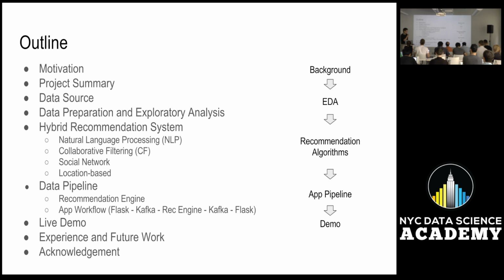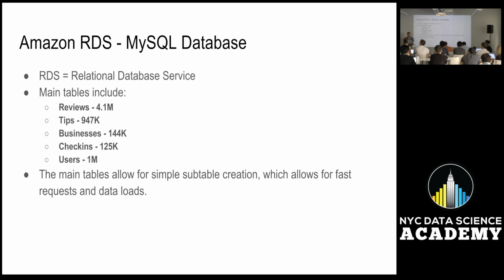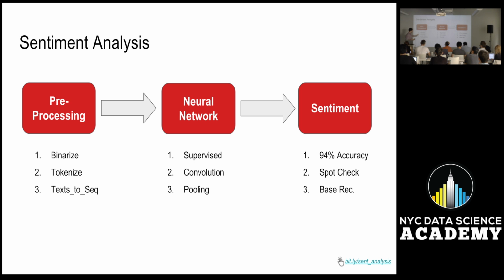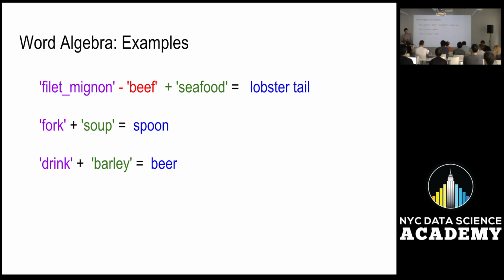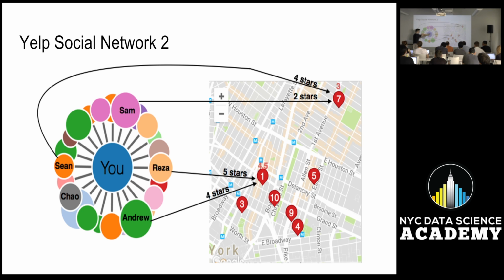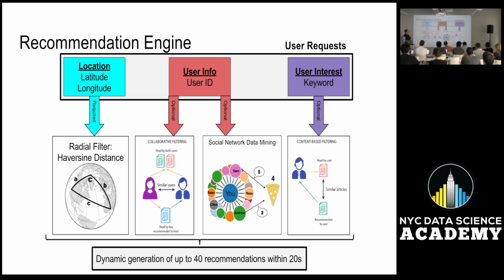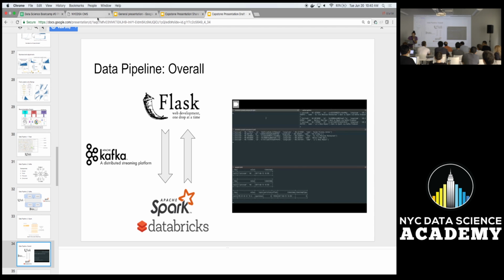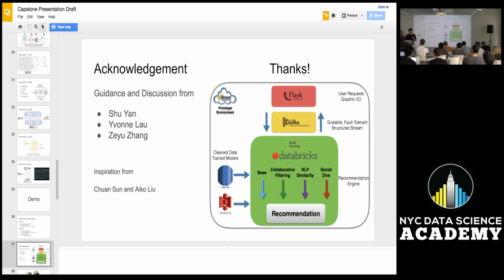A Hybrid Recommender with Yelp Challenge Data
Developed by Chao Shi, Sam O'Mullane, Sean Kickham, Reza Rad and Andrew Rubino

This project was completed by students from NYC Data Science Academy's 12-Week Bootcamp.

People make decisions on where to eat based on friends’ recommendations. Since they know you, their suggestions matter more than those of strangers.

For the capstone project, we built a hybrid Yelp recommendation system that can provide individualized recommendations based on your friend’s reviews on the social network. We built the machine learning models using Spark, and set up a Flask-Kafka-RDS-Databricks pipeline that allows a continuous stream of user requests.

During the presentation, we will talk about the development framework and technical implementation of the pipeline.